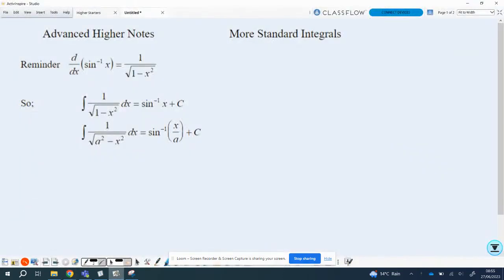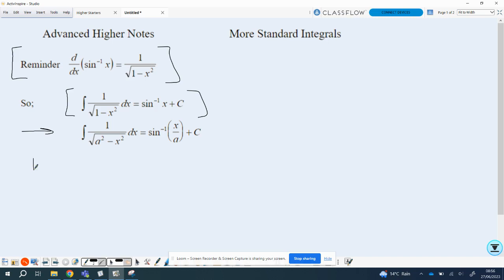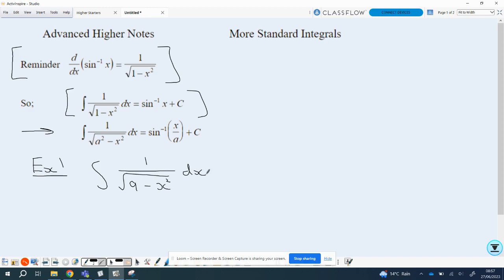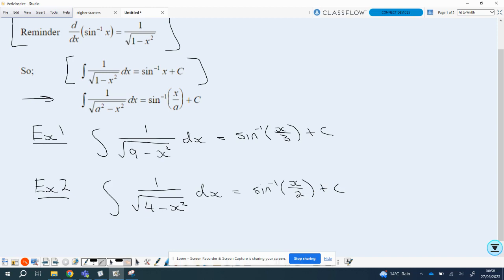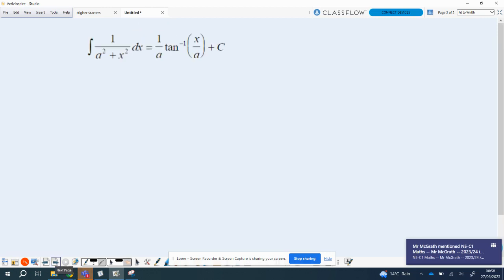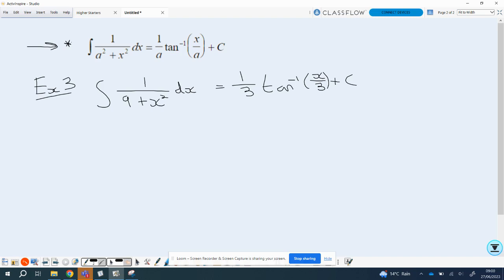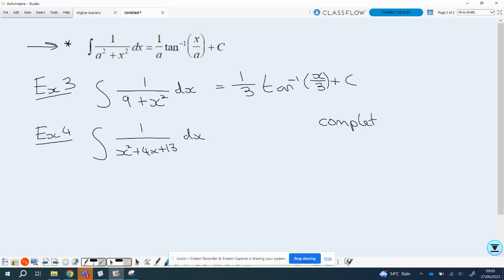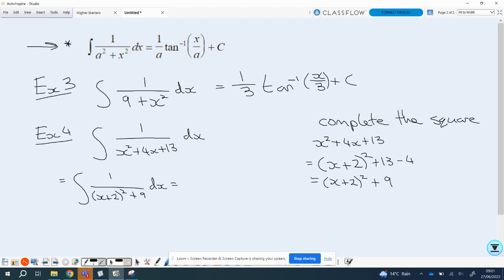More Standard Integrals